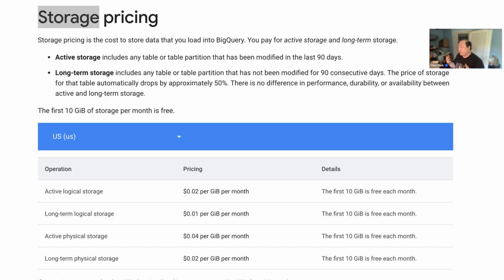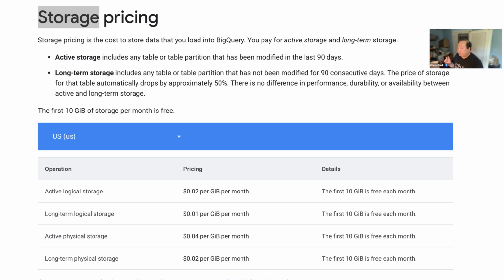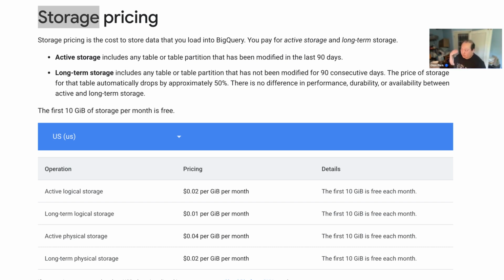BigQuery Physical Storage: Situations where it'll reduce your BigQuery costs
In this excerpt from our Live Q&A on Google BigQuery, BigQuery expert Glen Park reviews BigQuery's Physical Storage feature and when to use it to optimize your storage costs.

He also provides some easy-to-implement tips alongside Physical Storage, like table partitioning and enabling auto-partition expiration to reduce costs further.

To see if your tables are better off with Physical Storage vs. Logical Storage, you can use this script

This clip comes from a live Q&A session we did on BigQuery. Check out the other answers to questions asked in the playlist

Need personalized help with BigQuery, or with your cloud infrastructure more generally? Let's talk about how DoiT can help your team optimize performance, reduce costs, and accelerate your cloud journey.